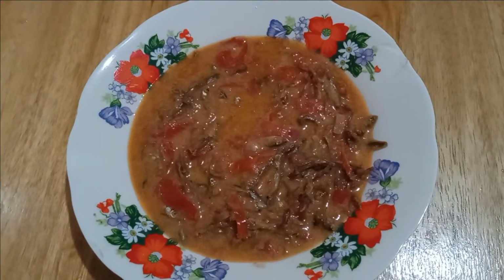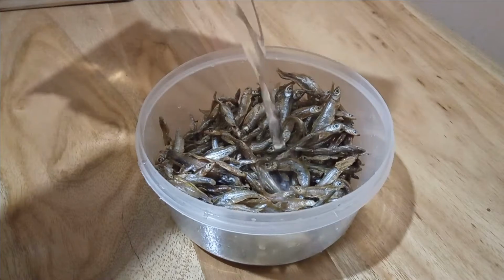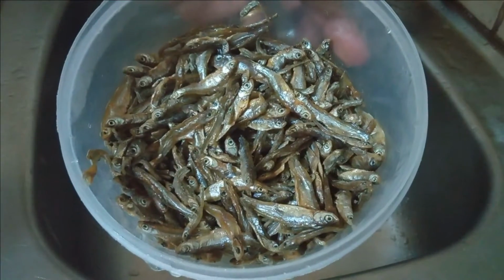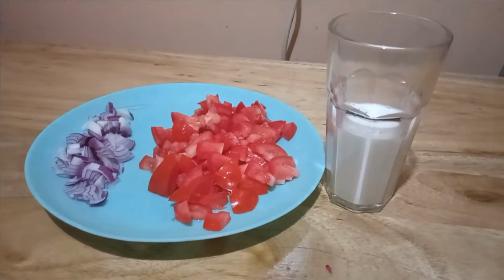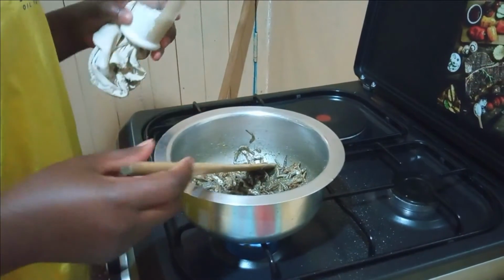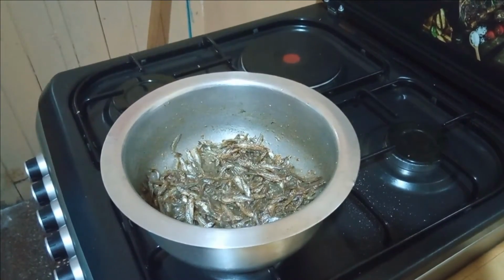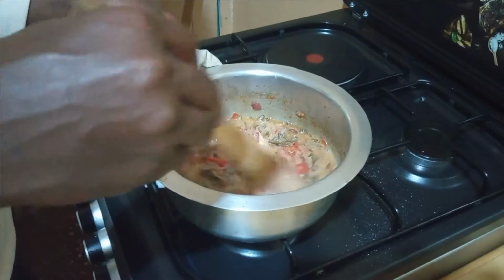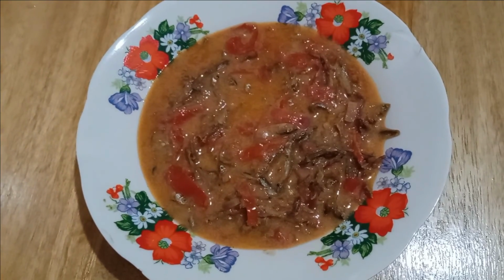Lets Cook Omena With Milk | Simple and Delicious